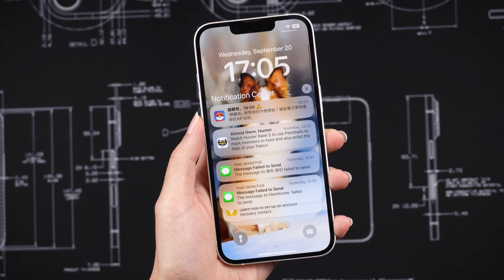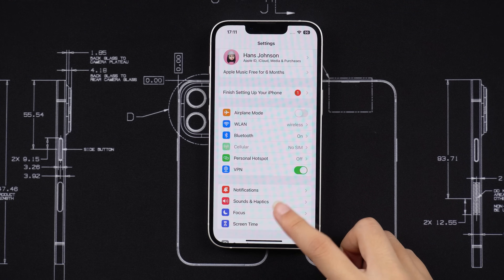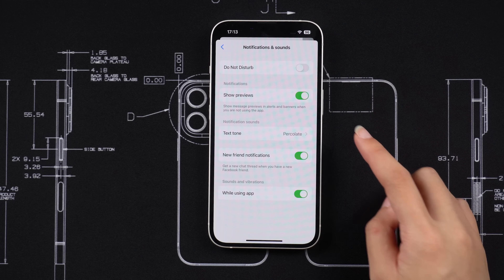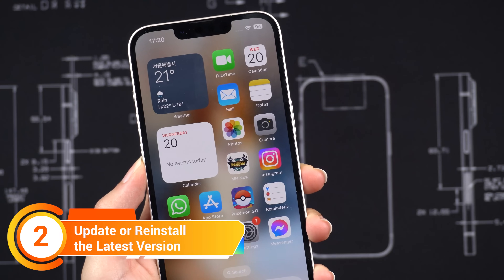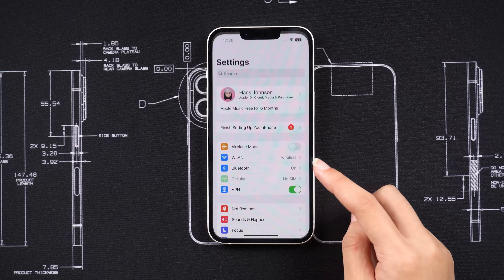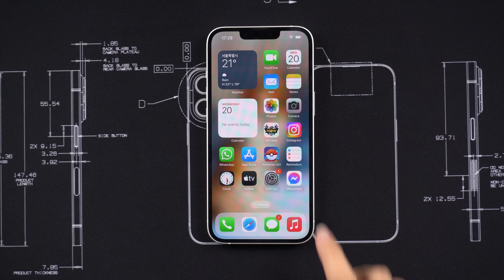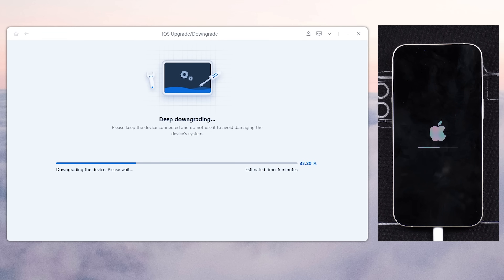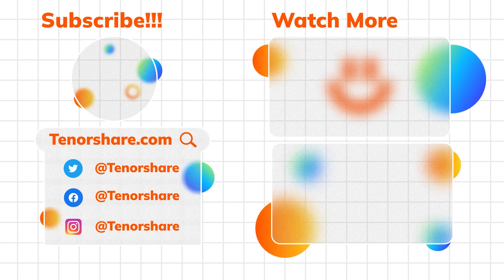[iOS 17/18] How to Change Notification Sound On iPhone (Instagram/WhatsApp Notification Not Working）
In this video, we'll show you how to change your notification sound on iPhone in iOS 17 and fix notifications not working.
We'll also show you some tips if you're having trouble with Instagram or WhatsApp notifications not working after upgrading to iOS 18.

Chapters:
00:00 Intro & Preview
00:30 Part 1: Set Different Notification Sounds for the Different Apps
01:19 Part 2: How to Fix Notification Not Working
01:20 Method 1: Force Restart your iPhone
01:43 Method 2: Update or Reinstall the Latest Version
02:10 Method 3: Reset All Settings
02:23 Method 4: Downgrade with ReiBoot